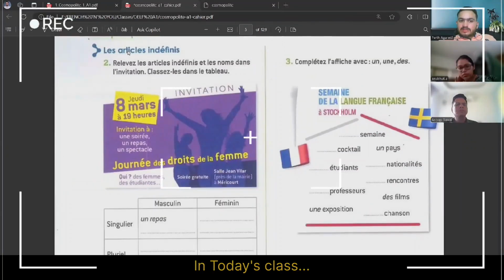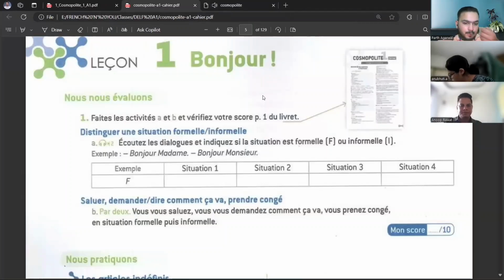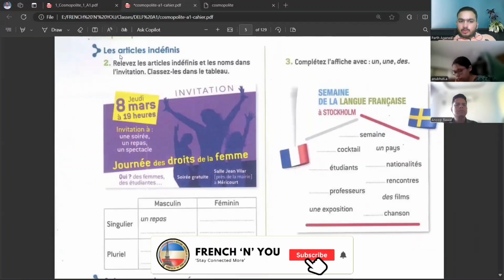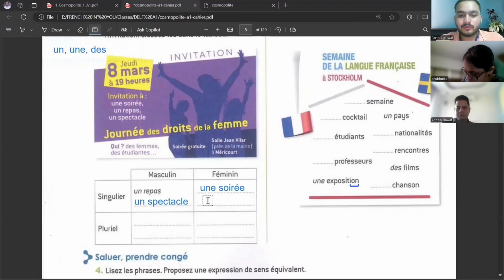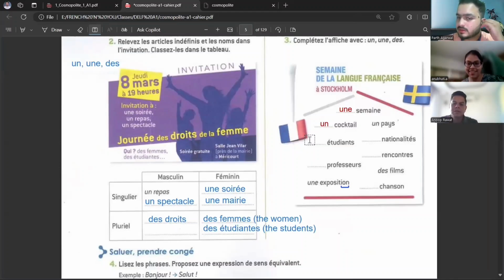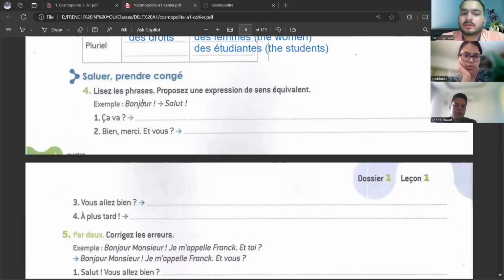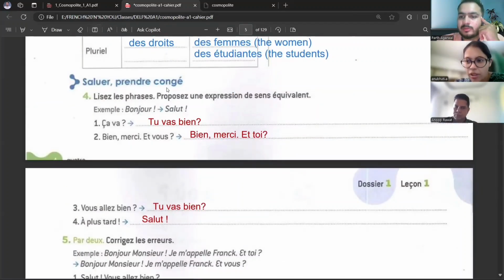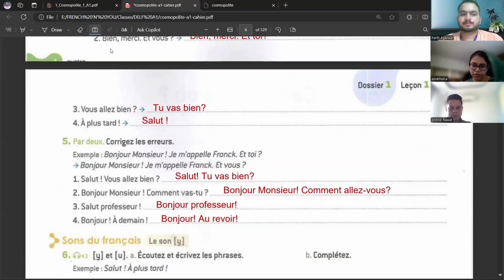Lecture 8: Les articles indéfinis | DELF A1 French Course by Prof Parth Agarwal | French 'N' You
Welcome to your DELF A1 French learning journey! 🇫🇷

This is Lecture 8: Les articles indéfinis, an important lesson in our comprehensive "French Course for Beginners" designed to help you prepare for the DELF A1 exam and build a strong foundation in French grammar.

To explore more courses on our Website, click on the

In this lesson, you will:
✔️ Understand what indefinite articles are in French
✔️ Learn how to use “un”, “une” and “des” correctly
✔️ Know the difference between singular and plural articles
✔️ Practice with clear examples and easy explanations

🌟 Whether you are learning French for travel, studies, work, or personal growth, this course will guide you step-by-step through all the important topics you need to succeed at the DELF A1 level.

✨ What to Expect from this Course:
- Complete coverage of DELF A1 syllabus
- Easy explanations in simple English and French
- Listening, speaking, reading, and writing practice
- Tips and tricks for exam success
- Real-world examples and cultural insights